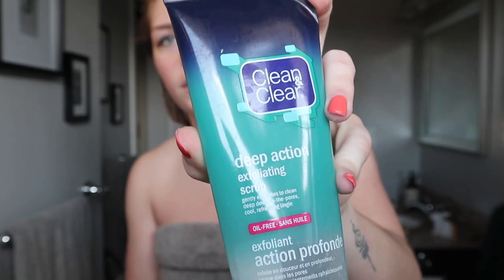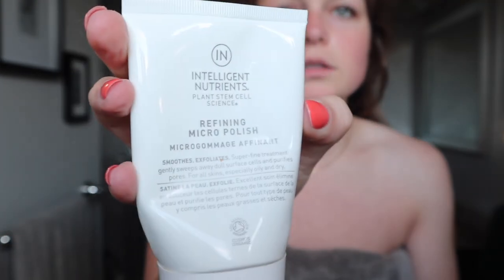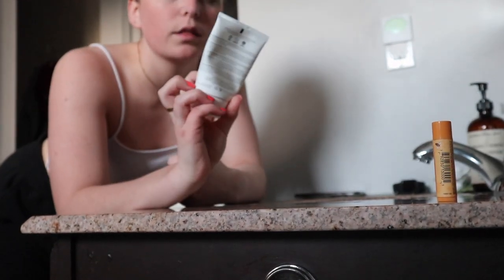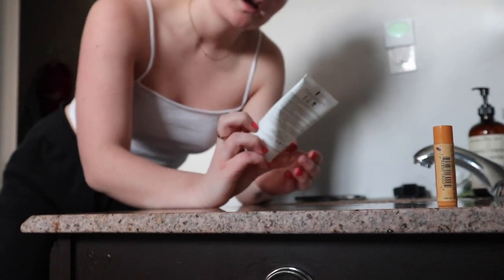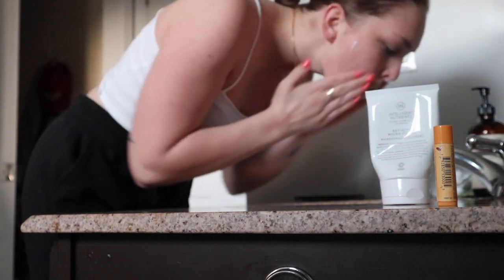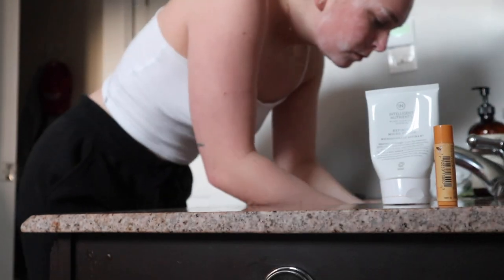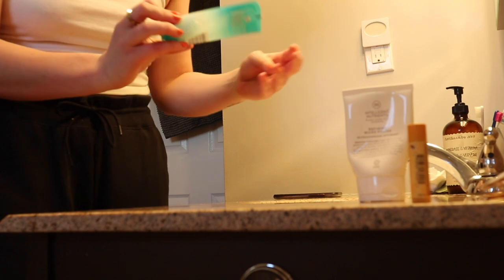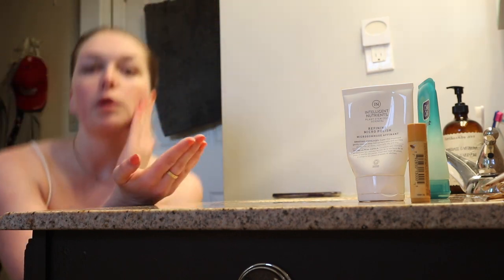NIGHT TIME ROUTINE: quarentined + low key evening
- Anna xx